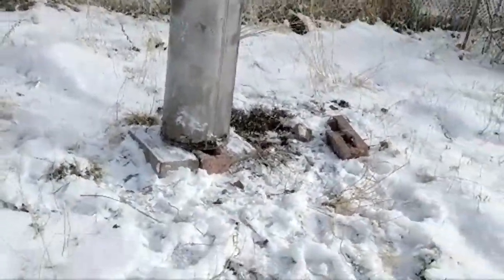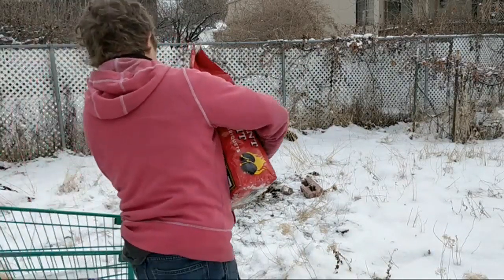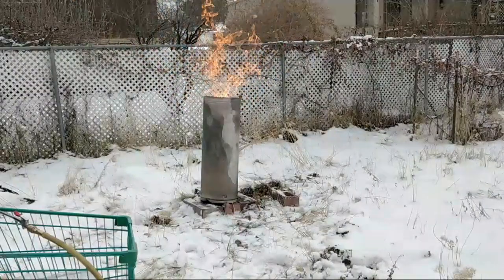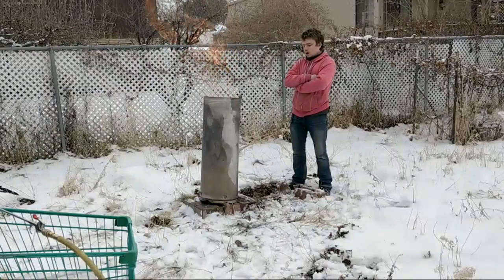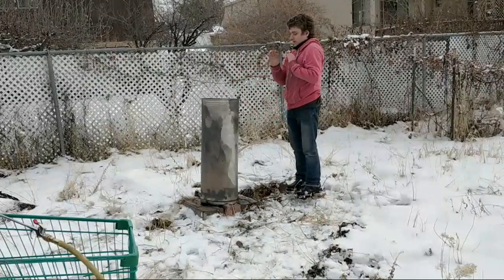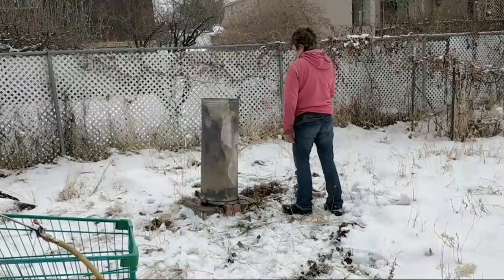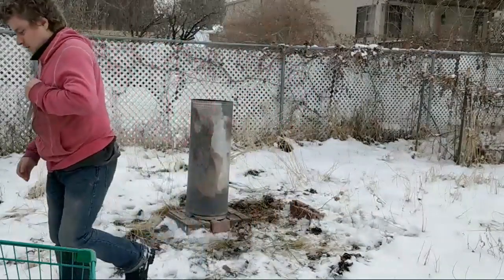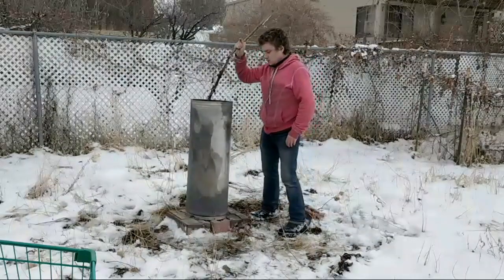Live Cremation Of Kiwi The Parakeet.